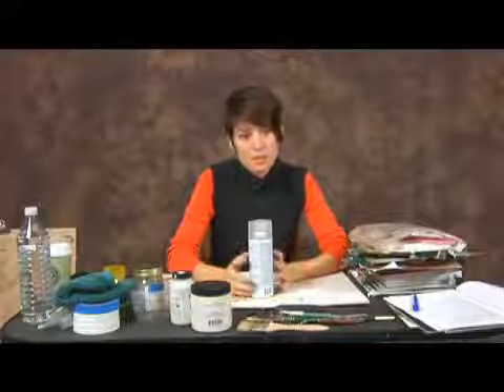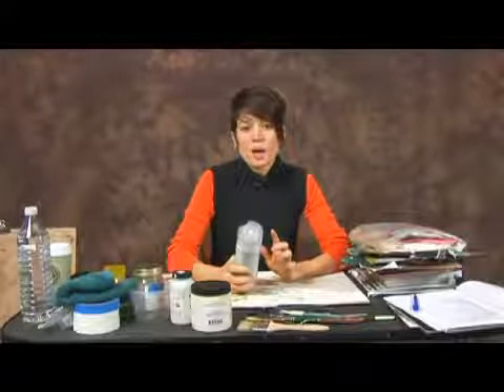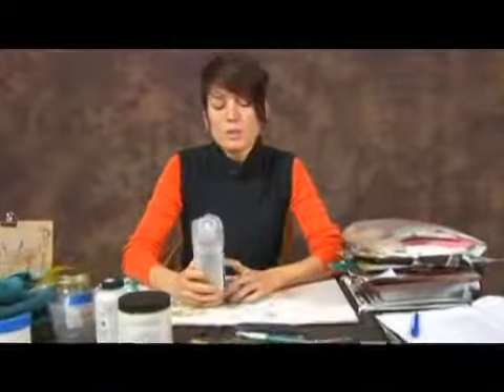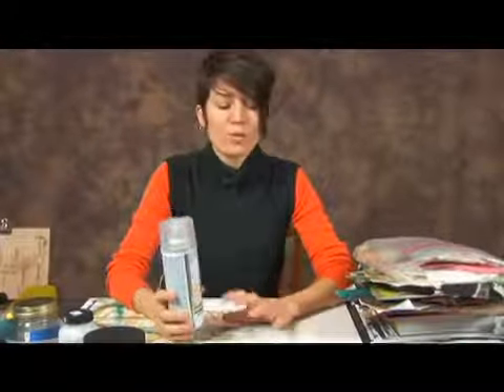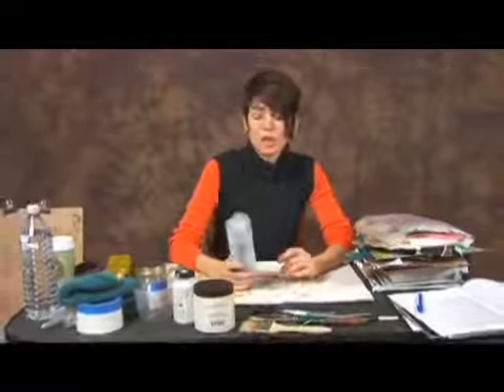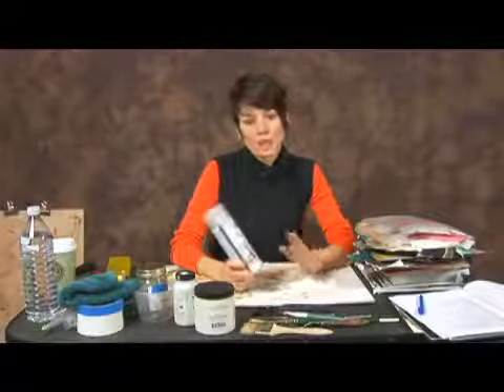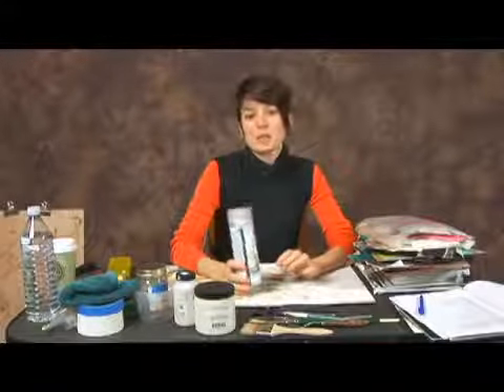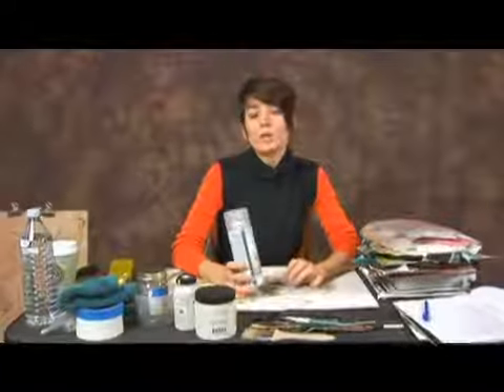Collage Tools: Workable Fixative Spray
Collage Tools: Workable Fixative Spray. Part of the series: Collage Materials & Tools. For collage work, workable fixative spray can be purchased at art supply or hardware stores. Use workable fixative spray for collage work with tips from a professional artist in this free video on visual arts.